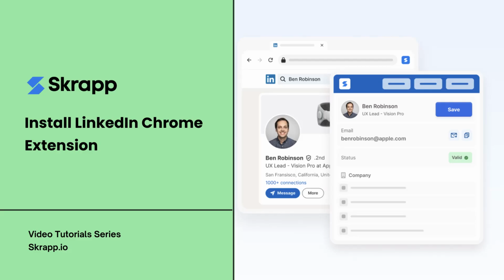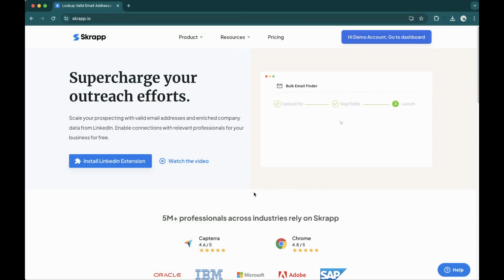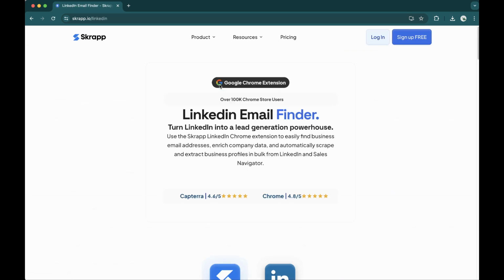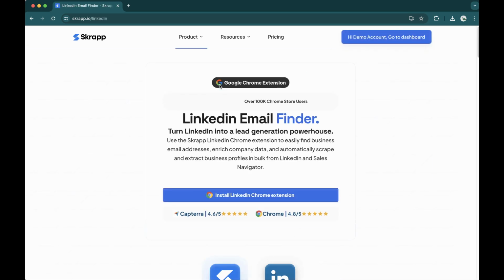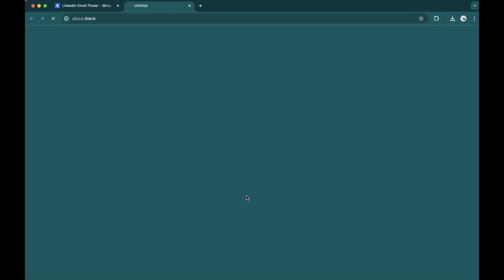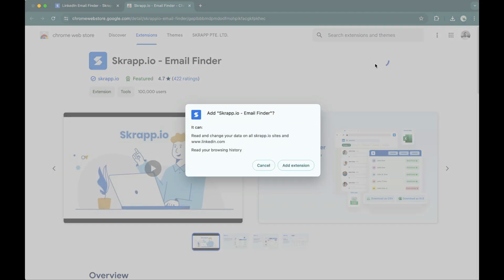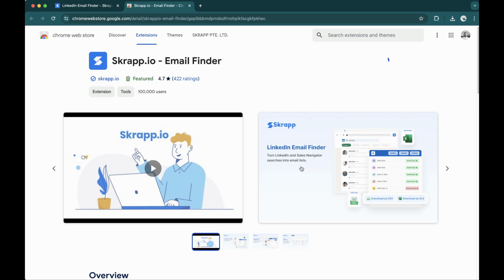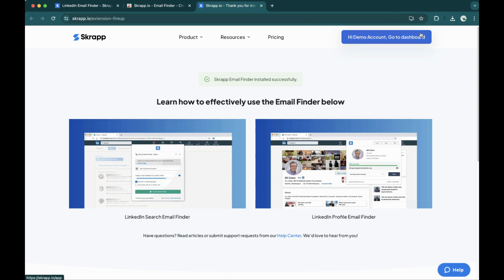How To Install The LinkedIn Chrome Extension For Leads Research & Enrichment - Skrapp.io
Welcome to our tutorial on installing Skrapp's Chrome Extension for LinkedIn integration.